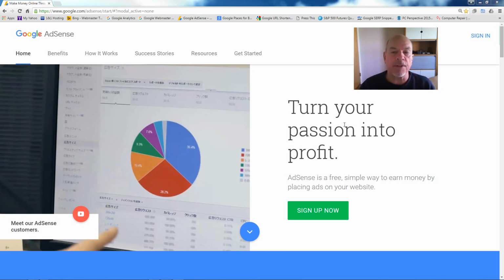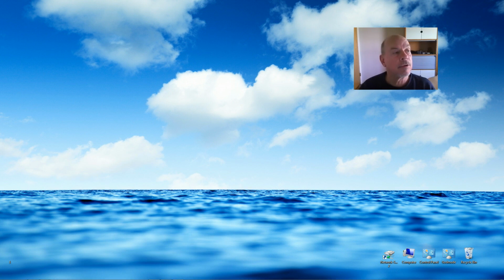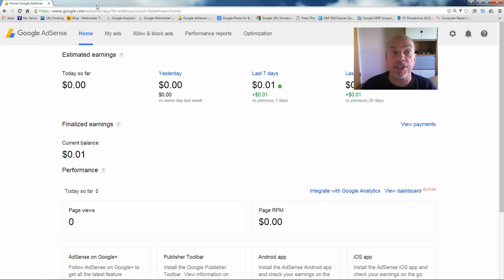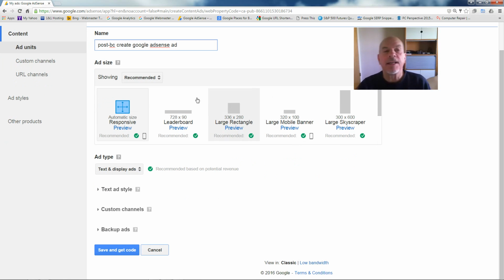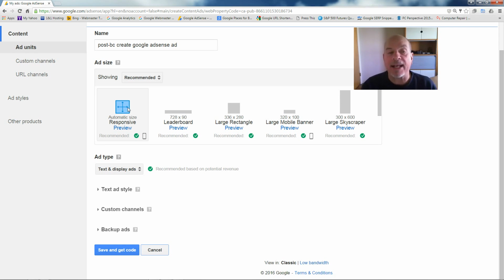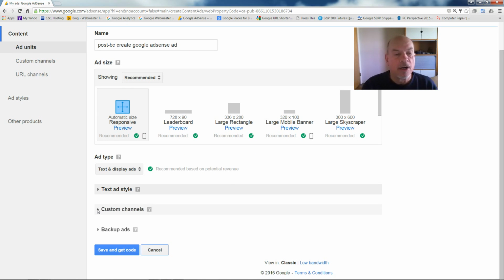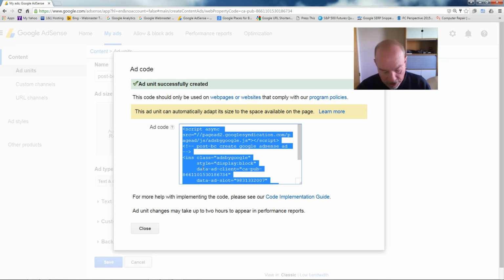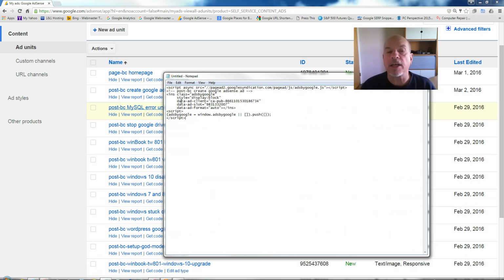Create google adsense ad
Video on how to create Google Adsense Ad
by
Zeros Ones
Computer repair
WordPress Website Development